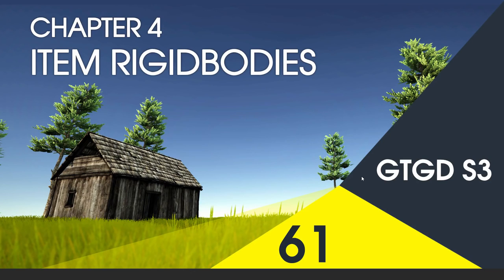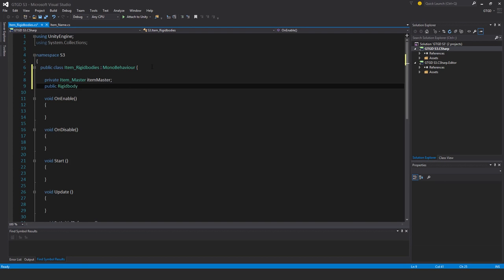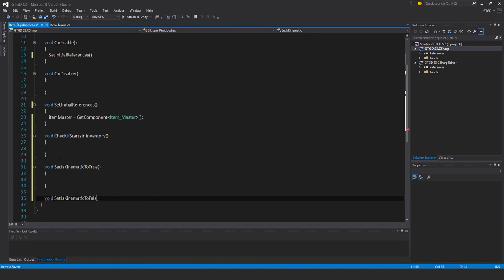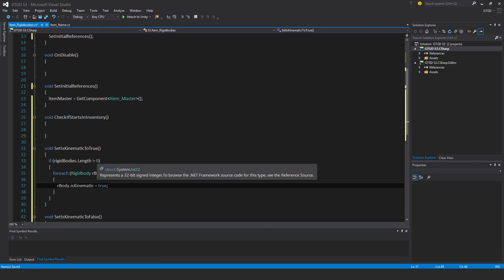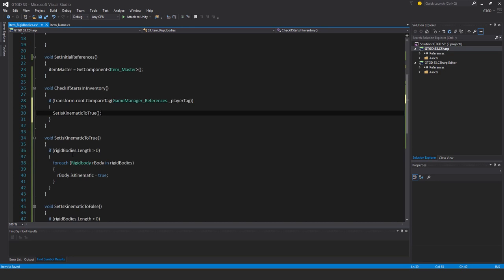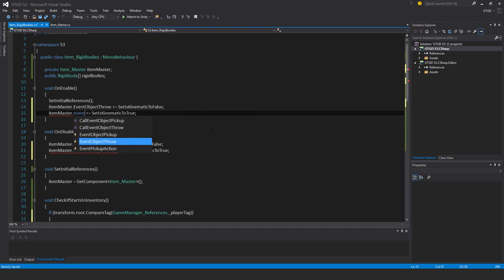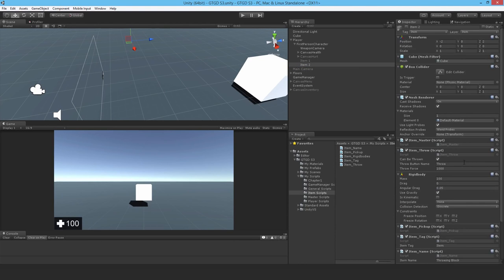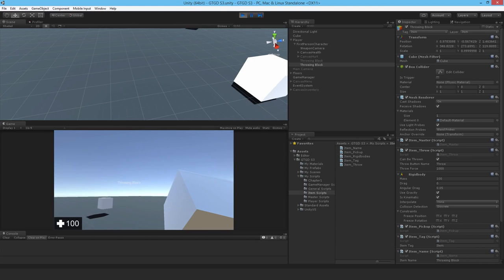61 Item Rigidbodies Unity 5 Advanced FPS Tutorials